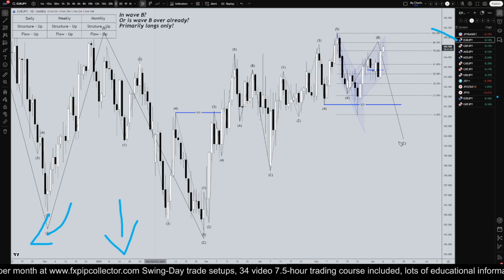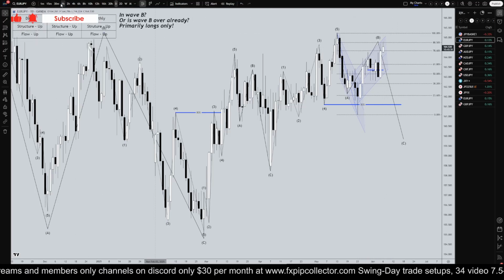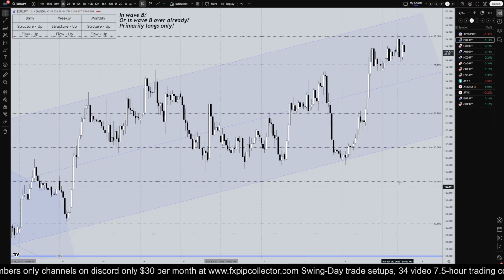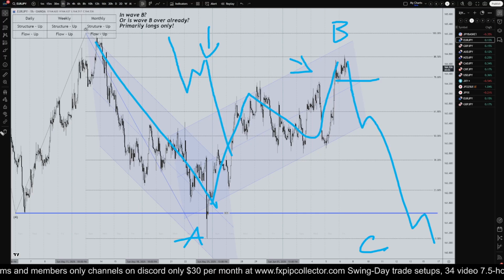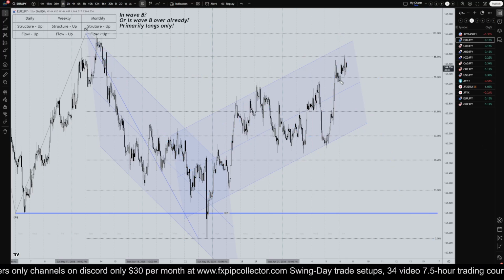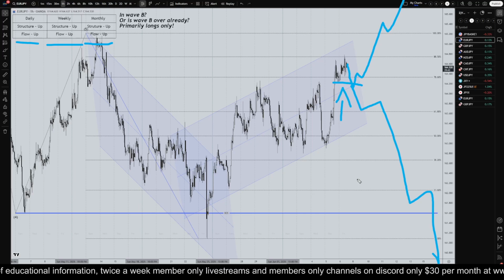EURJPY Forecast and Technical Analysis for June 6, 2025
EURJPY Forecast and Technical Analysis